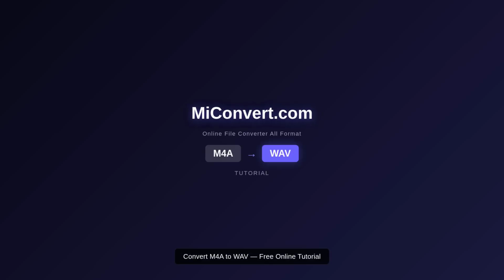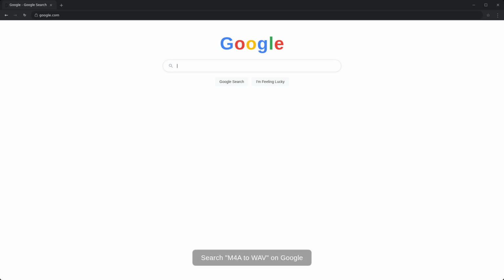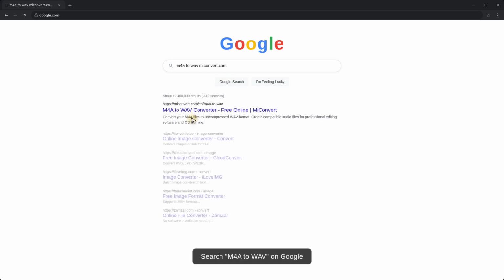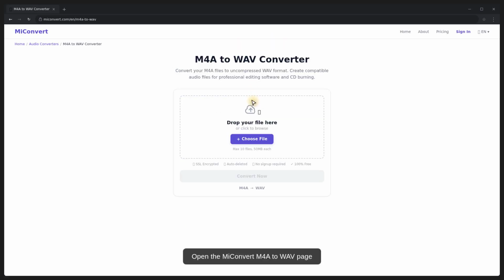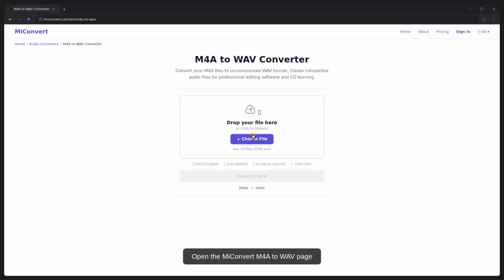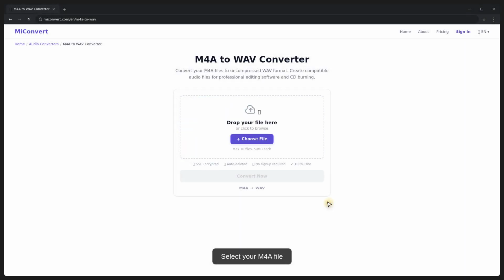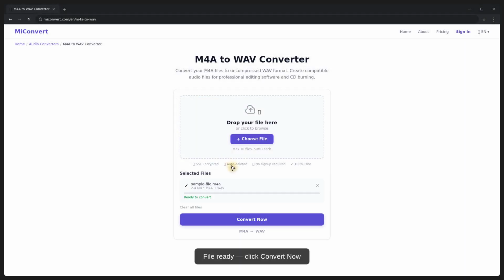How to Convert M4A to WAV in Seconds (Free & No Quality Loss)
Changing a M4A file to WAV has never been easier! Watch this detailed guide on how to do it completely free right in your web browser.

⏳ Video segments:
0:00 - Introduction
0:06 - Searching for the MiConvert tool
0:14 - M4A to WAV conversion interface
0:20 - How to put the M4A file onto the web
0:28 - Quick convert click
0:35 - Waiting for a few seconds...
0:41 - Finished and downloading the WAV file
0:48 - Subscribe to support the channel